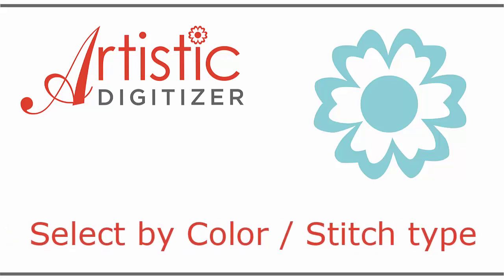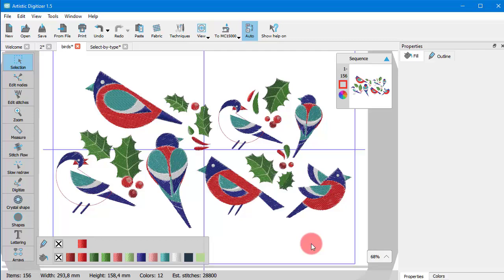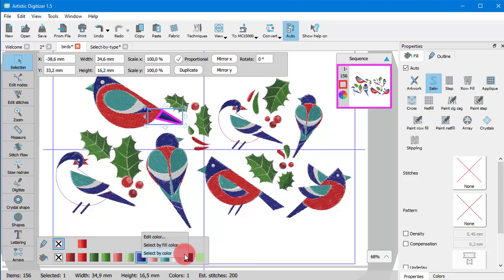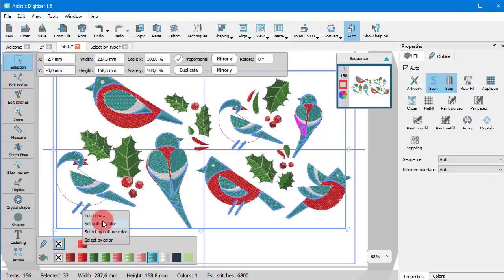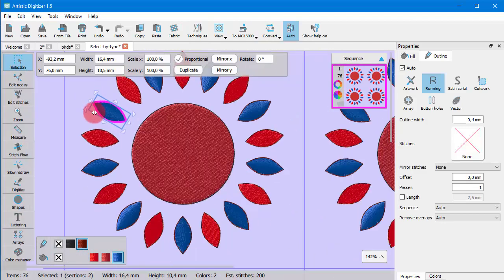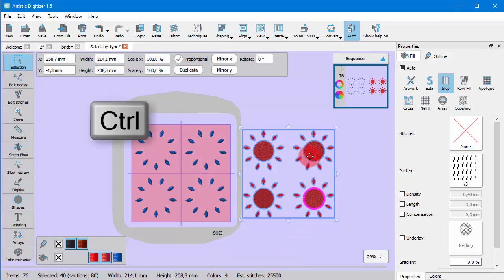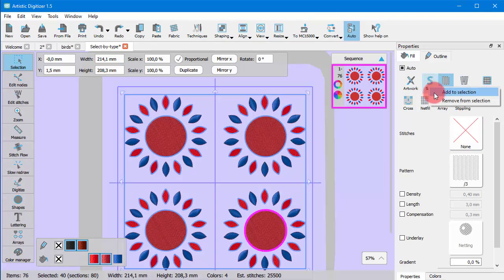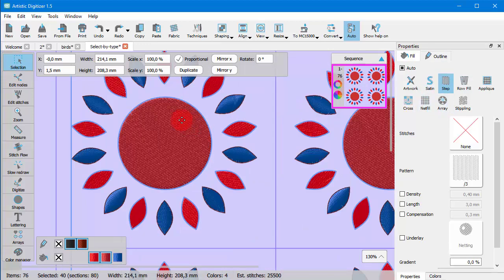Select by Color / Stitch Type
In this video, we will show you how to make selections by color and how to select multiple objects by their stitch type.